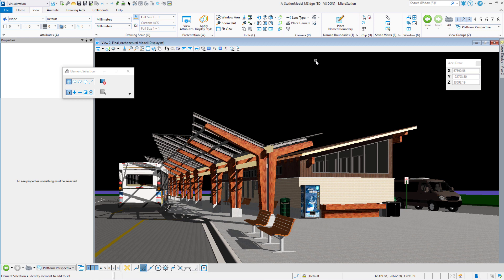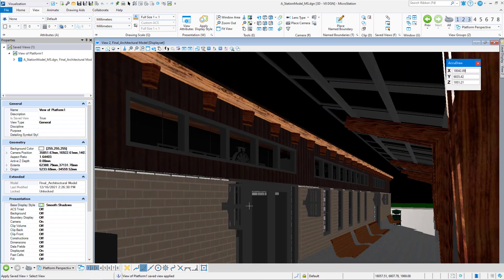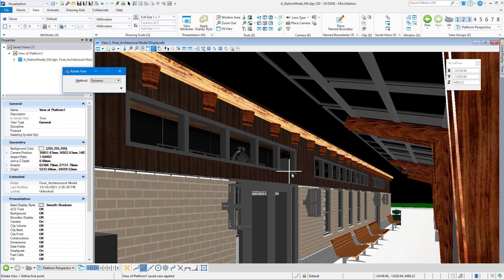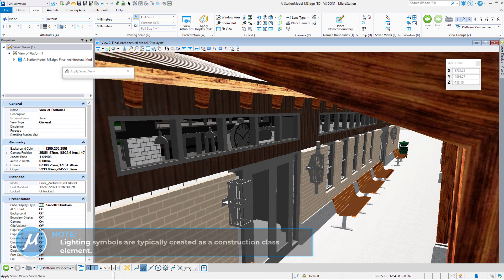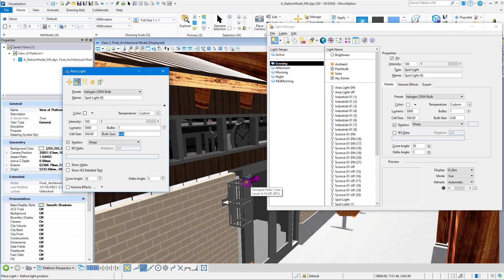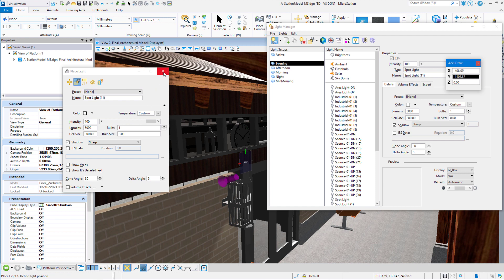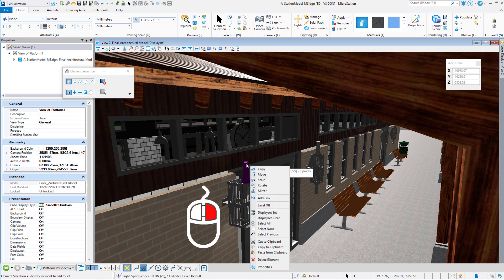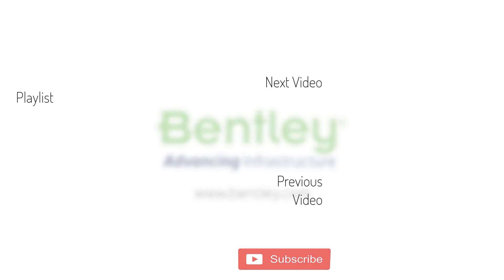Creating a Spot Light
Spot lights are a type of source lighting that is available in MicroStation. A spot light is a directional light source that is focused in a specific direction and has a conical beam. This is like the light from a flashlight (or torch). In this video you will learn how to place spot lights in a light fixture.